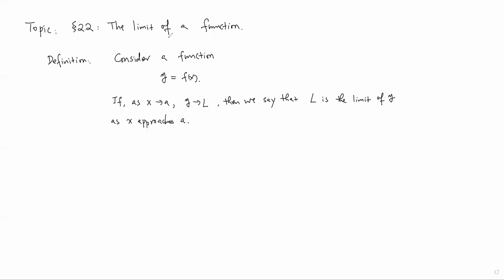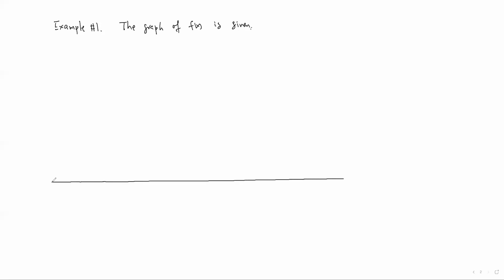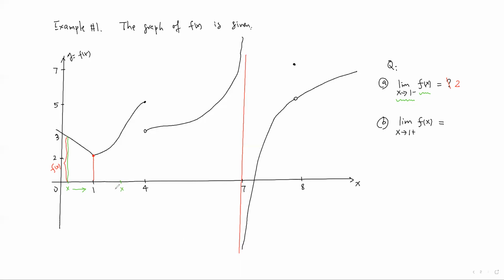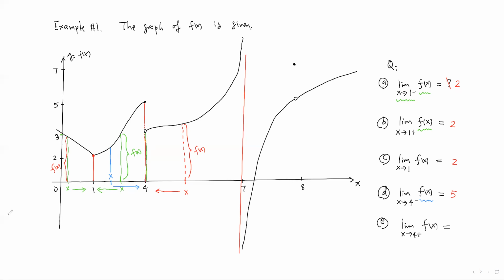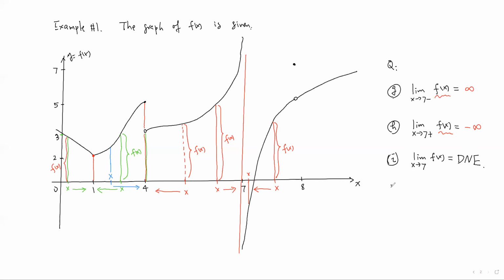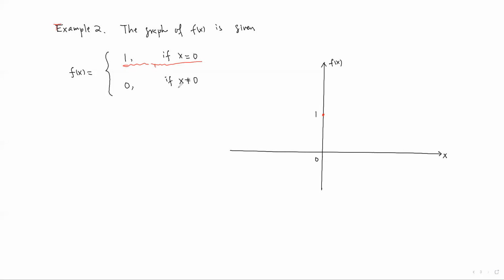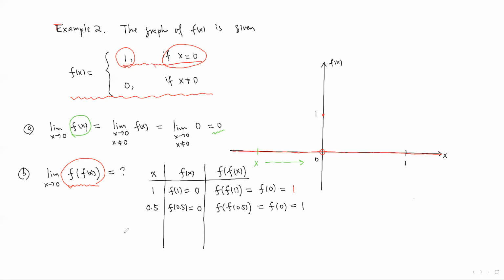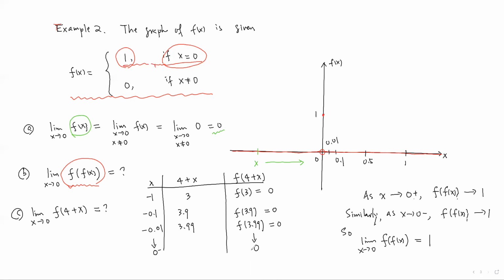Discussion, Jan 18, 2022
About Section 2.2